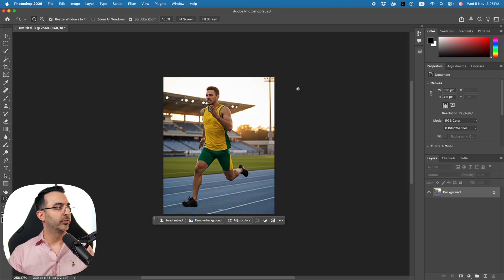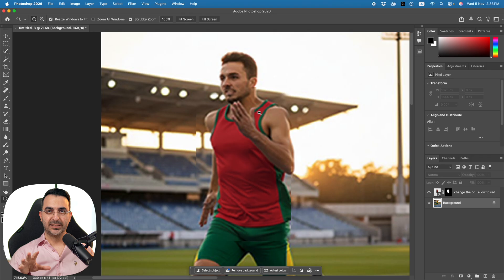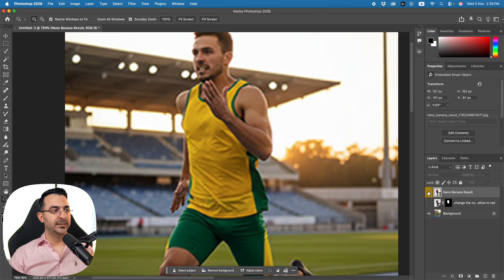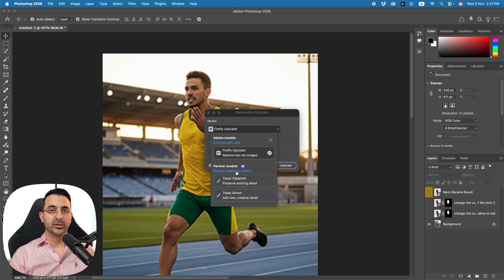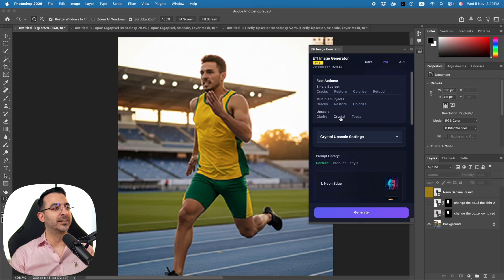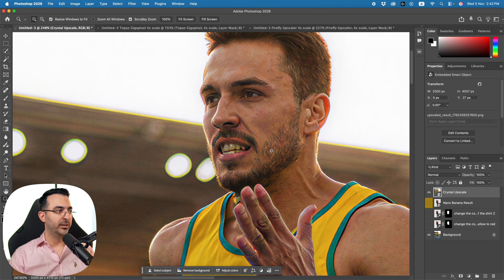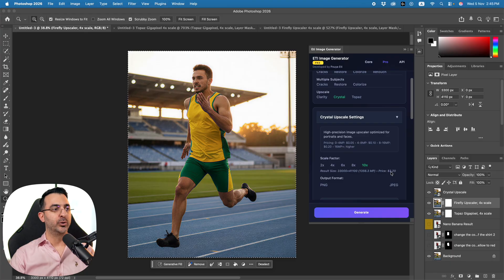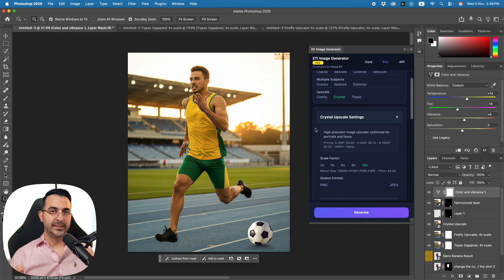Photoshop 2026 AI Update vs ETI Plugin (Which Wins?)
Video Description:
Photoshop 2026 just dropped with new AI features including Flux, Nano Banana (Gemini 2.5), Topaz Upscaling, and Harmonize. But how do they compare to the ETI Image Generator plugin? I tested everything side-by-side to find out which one wins.

Spoiler: The plugin dominates in upscaling quality (10x Crystal vs 4x Topaz) and image placement accuracy. Adobe wins on convenience but costs 10-20 credits per generation.

⏱️ Timestamps:
0:00 - Photoshop 2026 New AI Features Overview
0:42 - Generative Fill: Flux & Nano Banana (Gemini 2.5)
3:00 - ETI Plugin vs Adobe Nano Banana (Placement Comparison)
6:13 - Photoshop 2026 Generative Upscale (Topaz & Firefly)
9:23 - ETI Plugin Crystal Upscaler (10x Resolution)
11:02 - Side-by-Side Upscale Comparison (Crystal WINS)
13:19 - Harmonize Feature Test
14:34 - Color/Vibrance Editing in One Place
15:15 - ETI Plugin Prompt Library Feature (NEW!)

🎯 WHAT'S NEW IN PHOTOSHOP 2026:

**Generative Fill AI Models:**
- Flux (new)
- Nano Banana / Gemini 2.5 (new)
- Firefly (existing)

**Generative Upscale:**
- Topaz Gigapixel (premium - up to 4x)
- Topaz Bloom (premium)
- Firefly Upscale (existing)

**Other Features:**
- Harmonize (match lighting/colors automatically)
- Color & Vibrance editing in one panel
- Cost: 10-20 Adobe credits per generation

Equipment I use:
Camera Lens
Sound Card
Color Lights